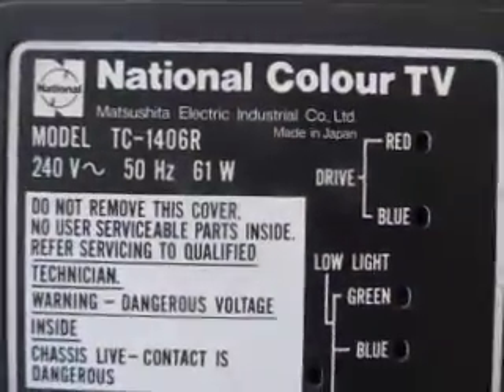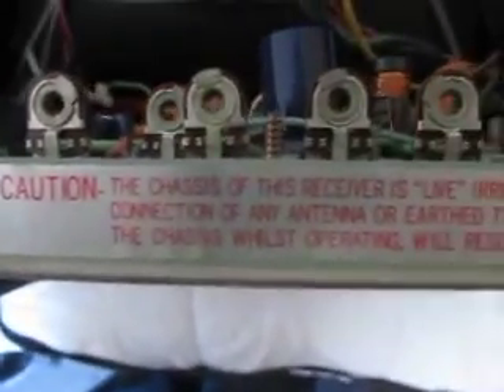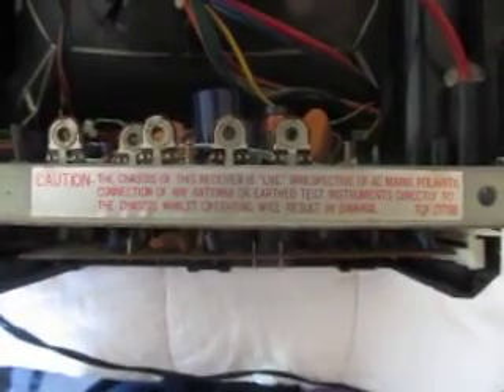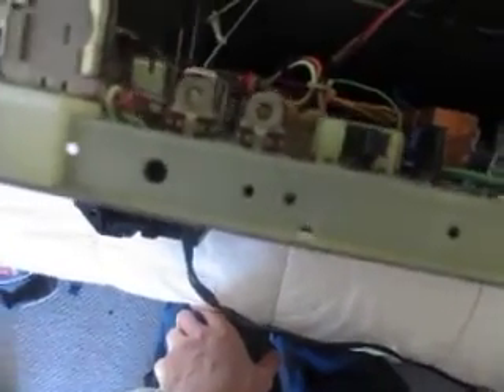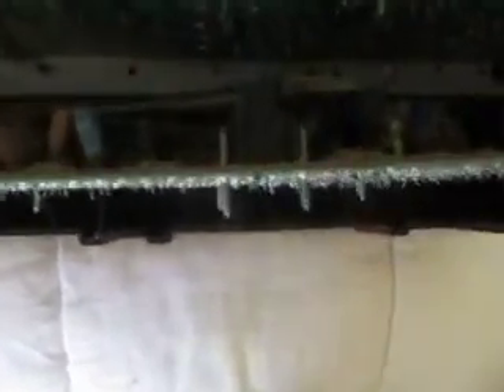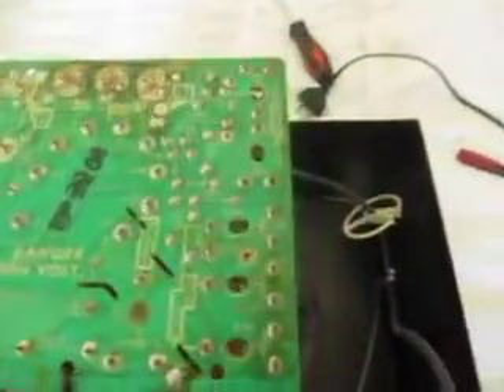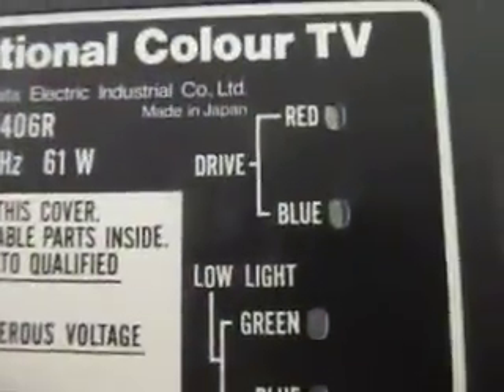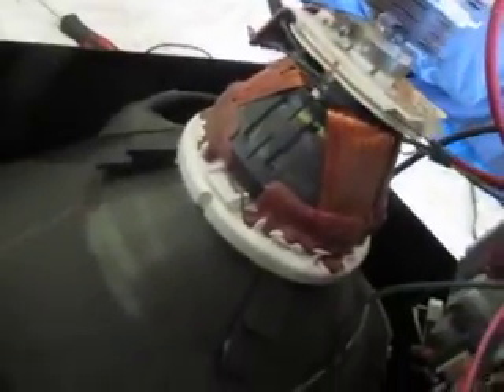Inside a NATIONAL TC-1406R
Read more about this television here!

I finally got around to making a video about my 1980's NATIONAL TC-1406R 14" colour television reciever. It is really unusual, in that it uses a metal chassis (with PCB) and a seperate PCB for tuning. It is also very unusual in that the chassis is live. You don't usually see this with 1980's AC sets. Some AC & DC sets of the era have a live chassis, but not uually AC sets. It also has an unusual metal can capacitor, which you don't usually see in anything this new. I wouldn't expect to find a metal can cap in anything newer than about the 1950's, possibly the 1960's.